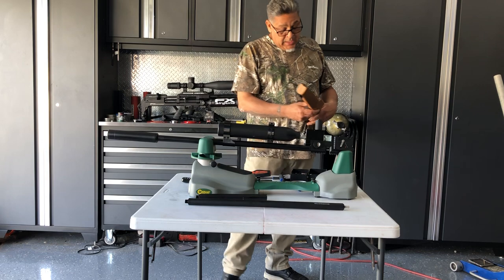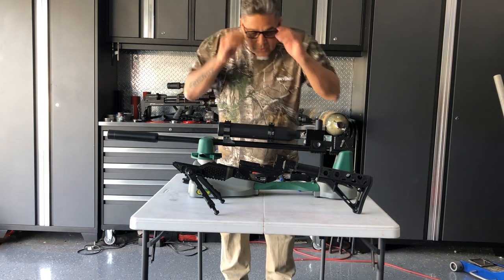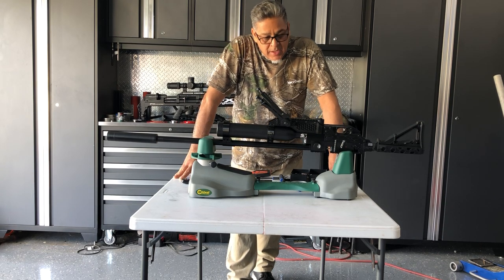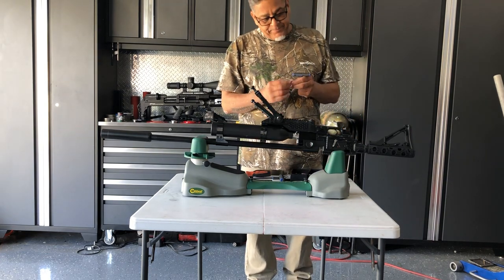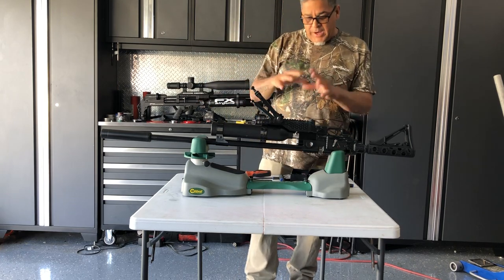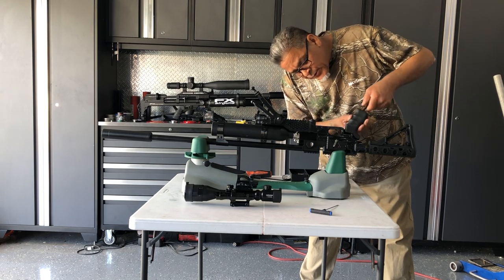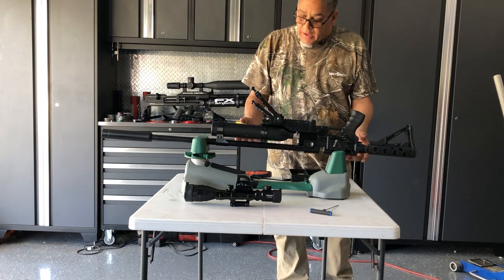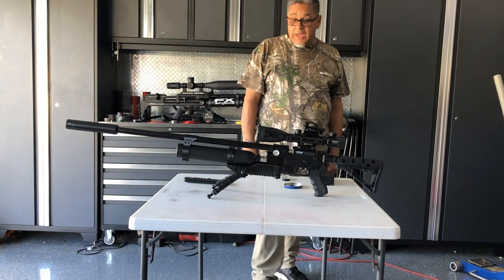February 4, 2023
Terminator A-Tac chassis installation and review on Air Venturi Avenger